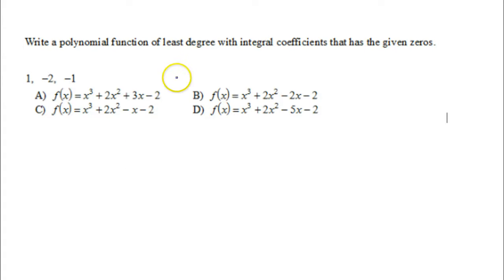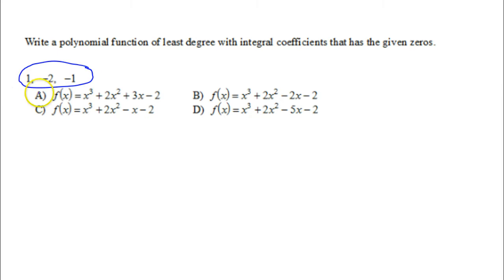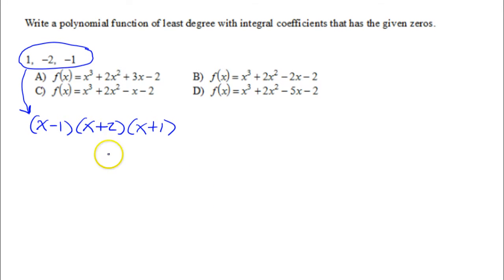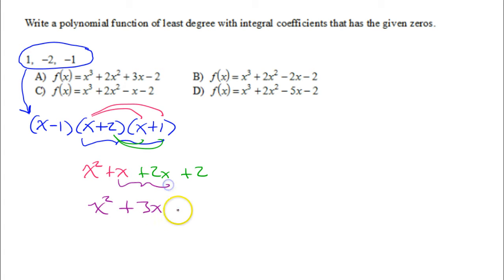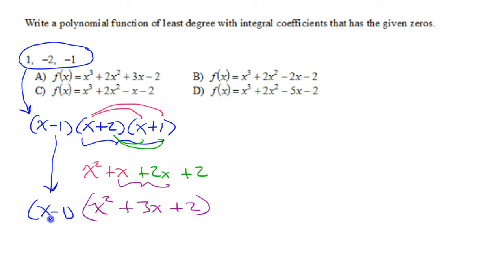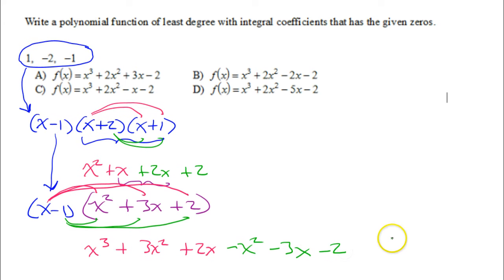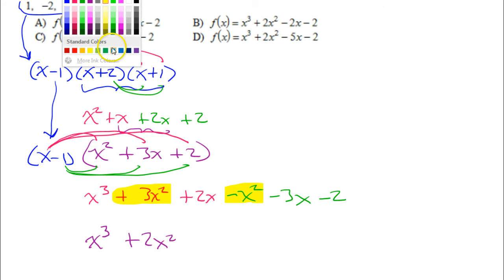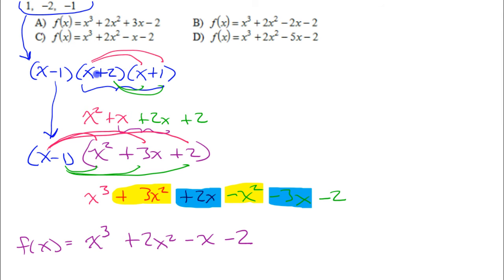U3P1 Commonly Missed Polynomial from Zeros A